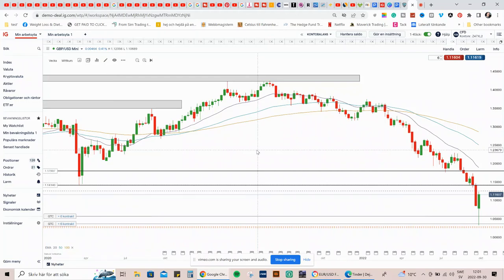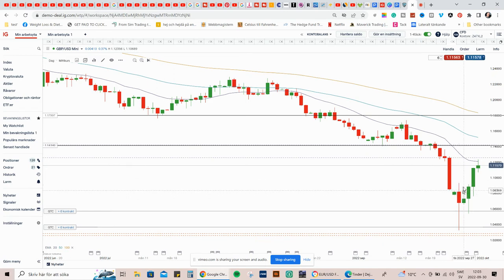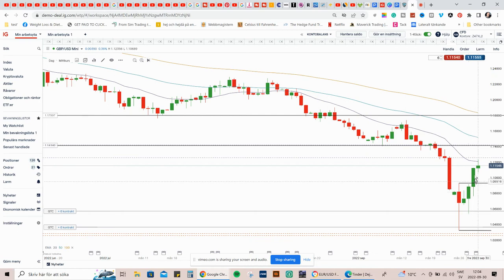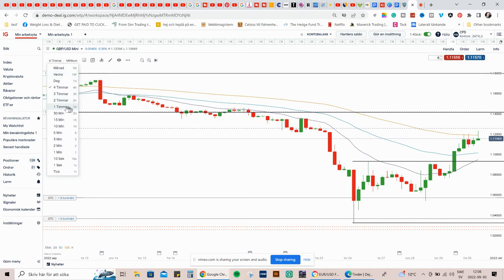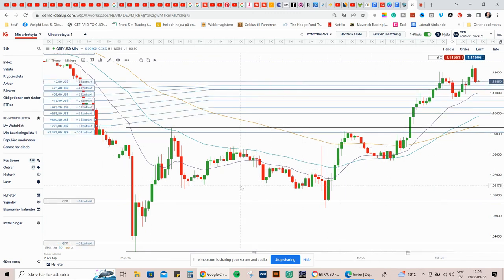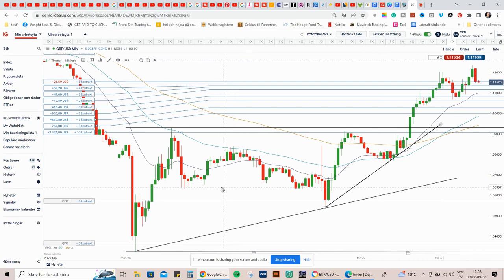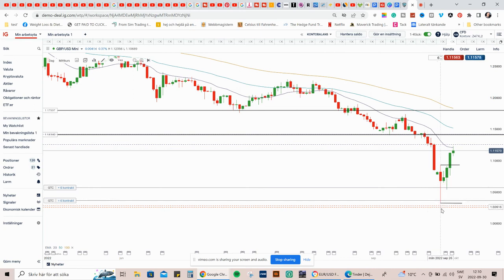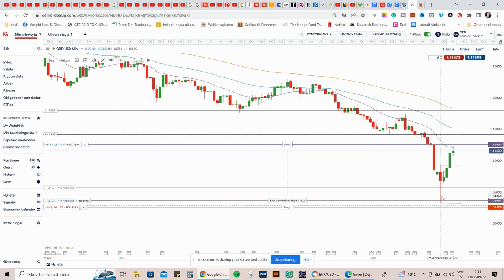GBP/USD Forecast - Easy $600 Fast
GBP/USD Forecast - Technical Analysis Sep.30th

The currency pair GBP/USD shows a daily bullish hammer, pin bar, and a bullish break above a daily Inside Bar Pattern.

André M.

Senior Pro Hedge Fund Manager